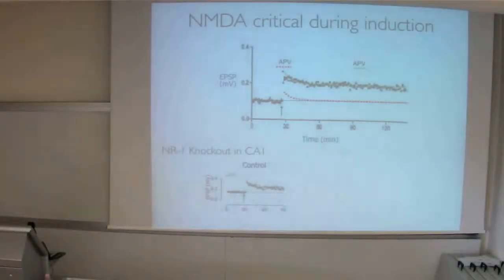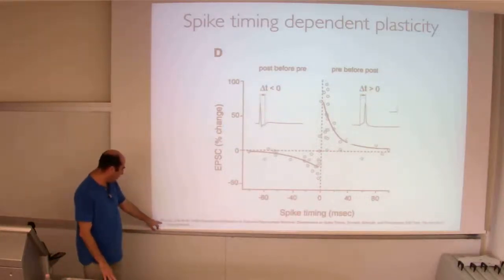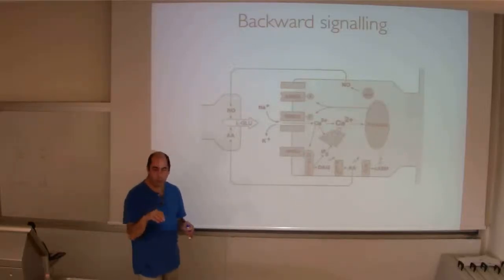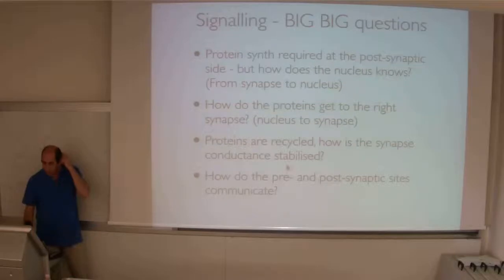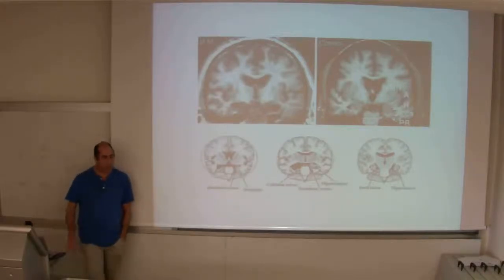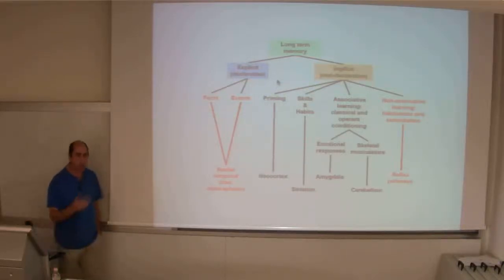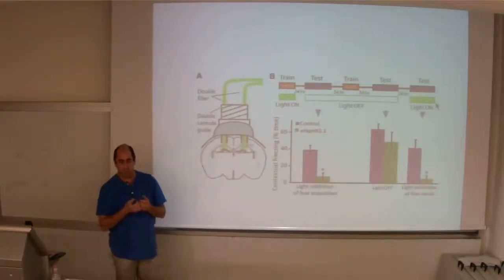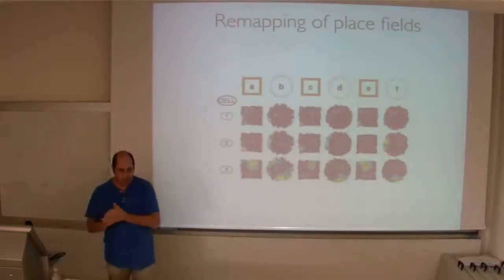Physiology B 4th lecture